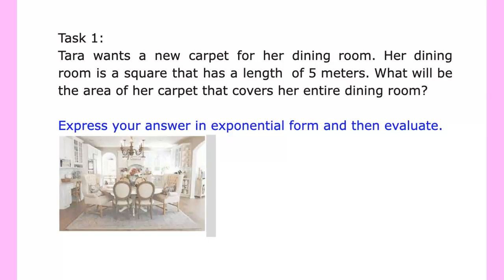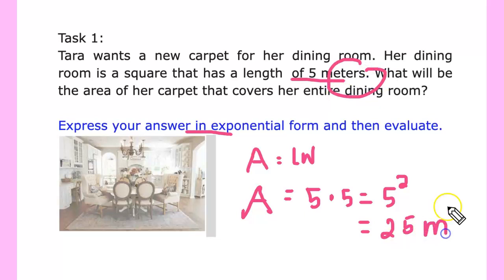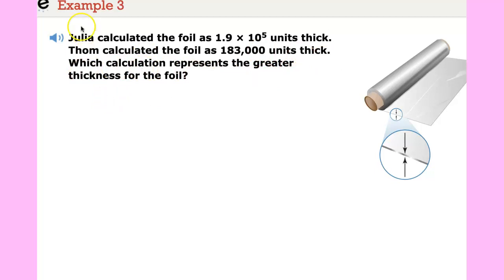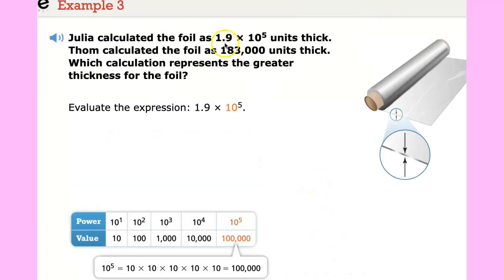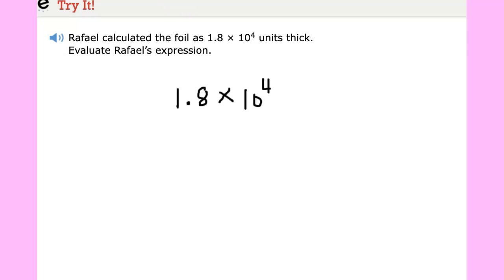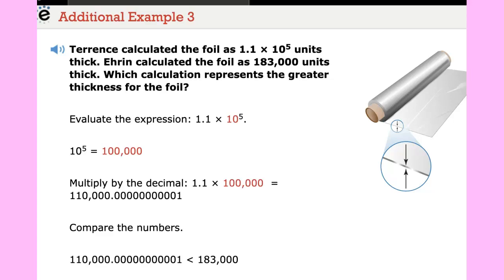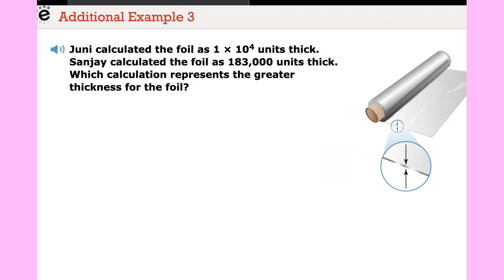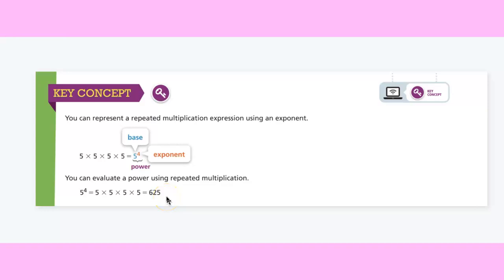Exponents 2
Lesson 3.2 Working with Exponents, Power of Ten.